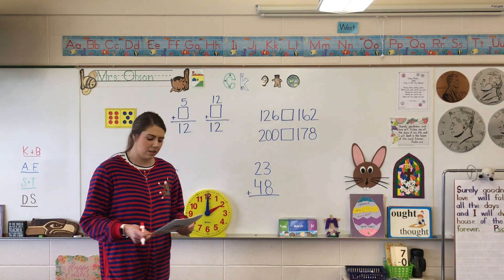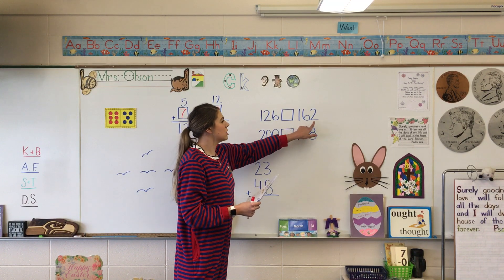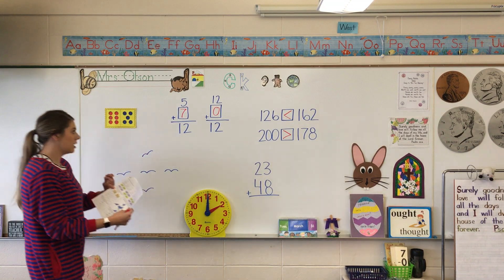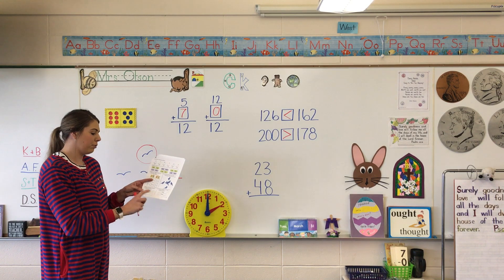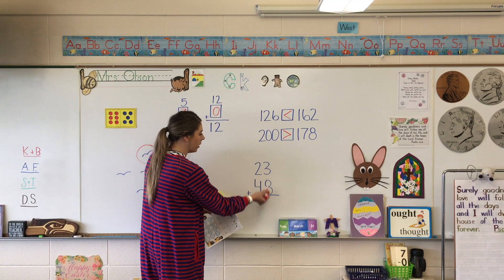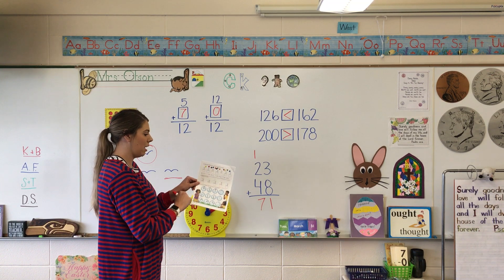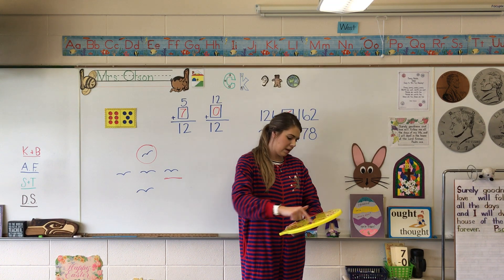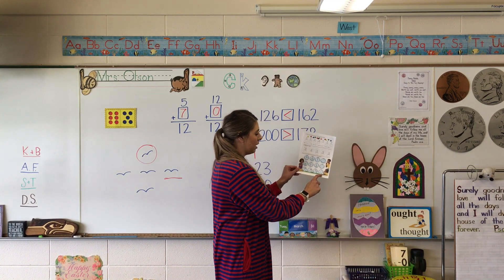Math Lesson - Tuesday - March 31st